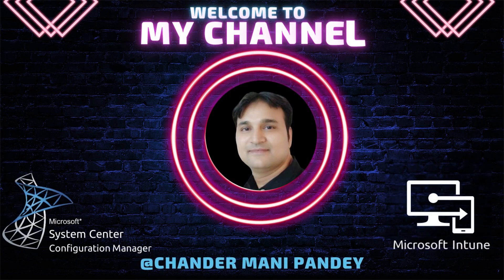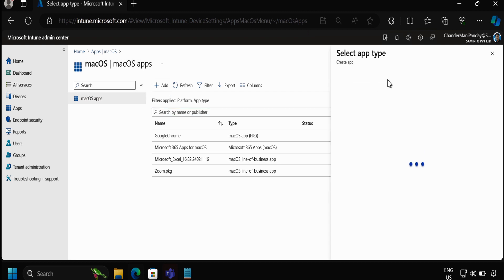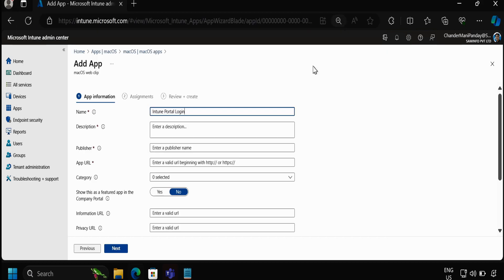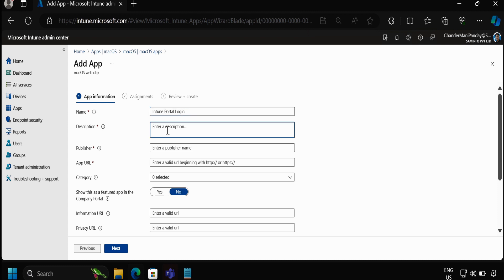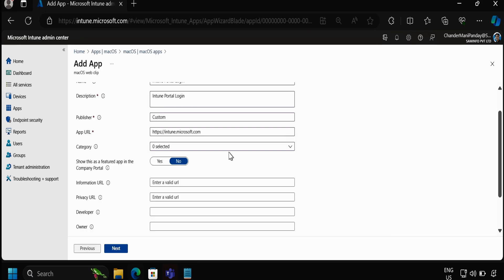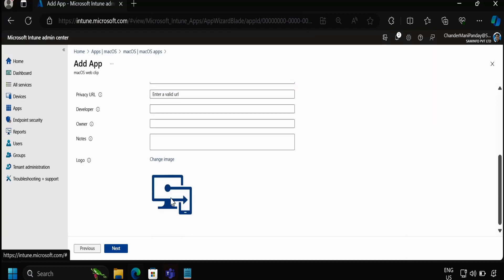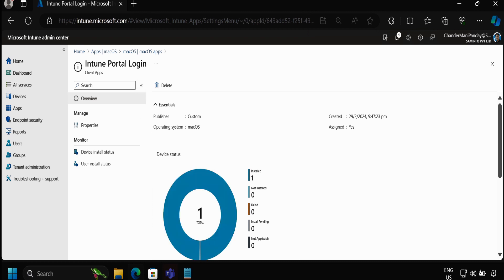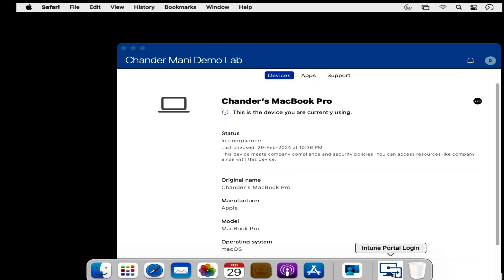Deploy Web Clip App On MacOS Using Intune | Intune Web Clips apps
📚 Deploy macOS Web Clip App with Intune | Deploy Web Clip App On MacOS Using Intune |
macOS web clip | Intune Web Clips apps

👉  In this video we will Discover how to easily Deploy macOS Web Clip App on your Mac computers using Intune. This tutorial covers everything you need to efficiently manage your Office suite on Macs.